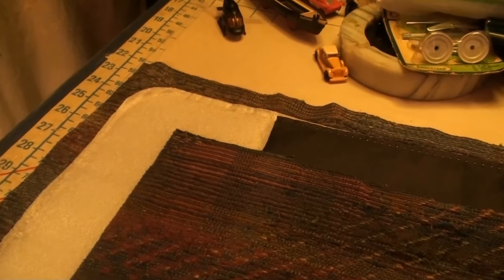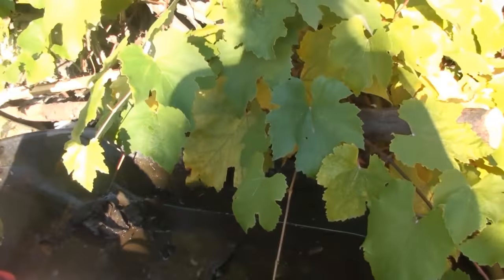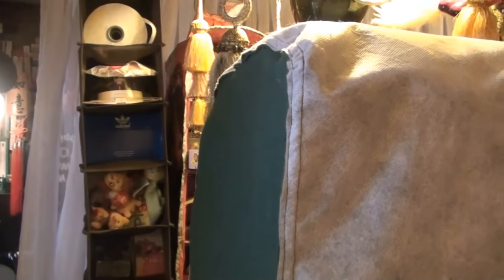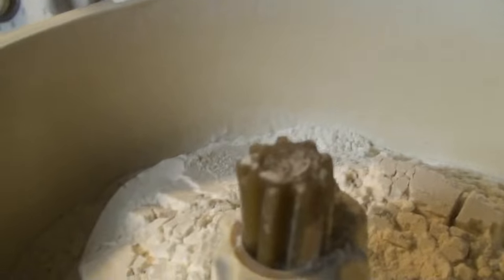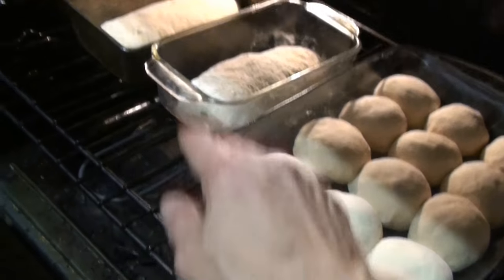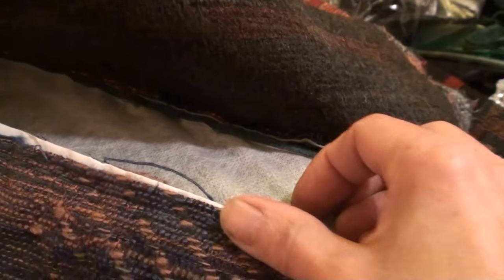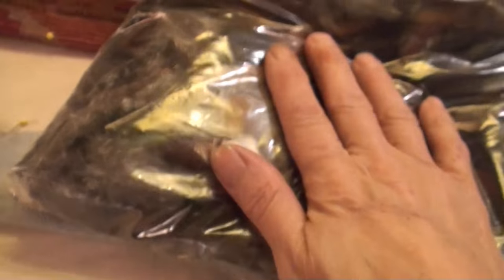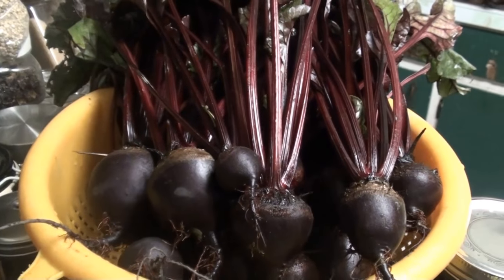Drum Bag 2 - Bread - Fallen Tree - Oct 25, 2015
Oct 26, 2015 analytical reading for this video is: 0 views; 0 thumbs up; 0 thumbs down @ pm

Abuse By Thumb Down Troll - Comments Disabled - May 22, 2015

NOTE: In light of the medical kidnapping of John B Duncan, 1 of the original founding members to NU Foundation for Community Partnerships, and since going into the hospital on Jan 13, 2015 & then disappearing by Feb 20, 2015, this Youtube channel has been spammed by his extended family from Victoria B.C., in an effort to hide the truth of what they have done to him and his immediate family of 23 years since that day. So, with that said ratings for video's will be disabled from Sept 3, 2015